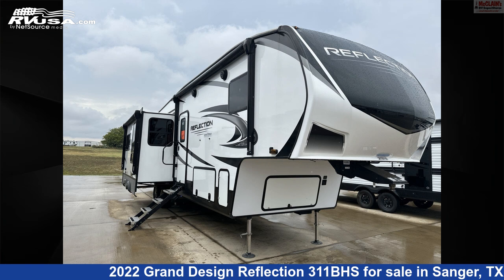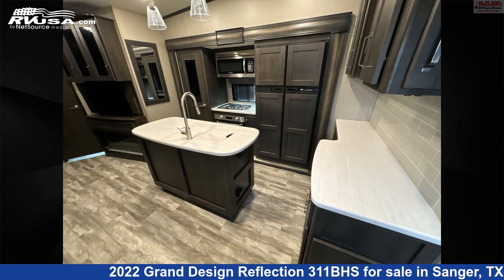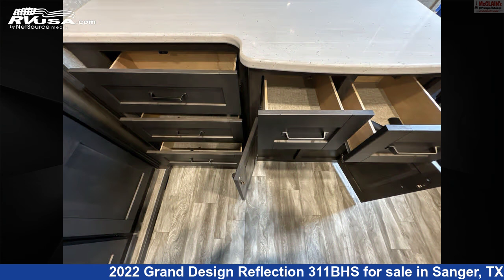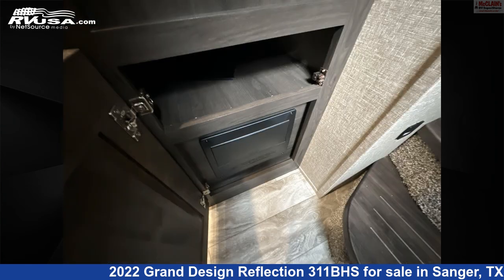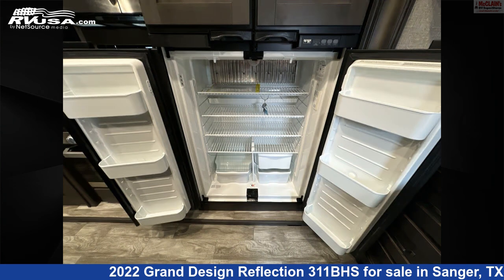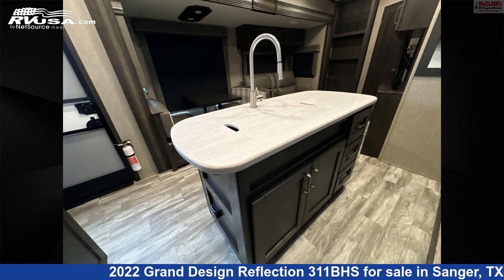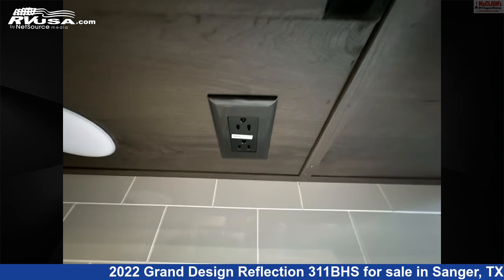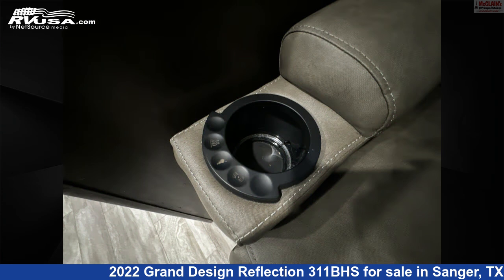Beautiful 2022 Grand Design Reflection Fifth Wheel RV For Sale in Sanger, TX | RVUSA.com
This 2022 Grand Design Reflection 311BHS is a Fifth Wheel RV. It is located in Sanger, TX 76266 and is offered for sale by McClain's Longhorn RV. This Used Grand Design Is 36' 9" in length and features sleeps 8, Water Heater, Air Conditioning, Stove Top Burner, Smoke Detector, Refrigerator, Leveling Jacks, LP Detector, Microwave, Slideout, TV Antenna, and 74 gal fresh water capacity. The floorplan layout of this Fifth Wheel features Bath and a Half, Bunk Beds, Bunkhouse, Front Bedroom, Mid Kitchen, Outdoor Kitchen.The unloaded weight of this 2022 Grand Design Reflection 311BHS is 11200 lbs.